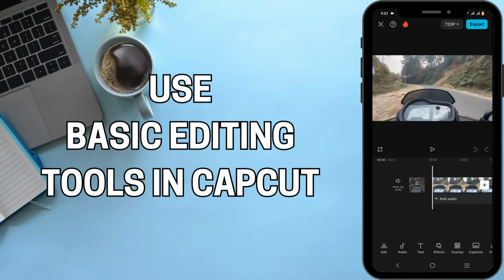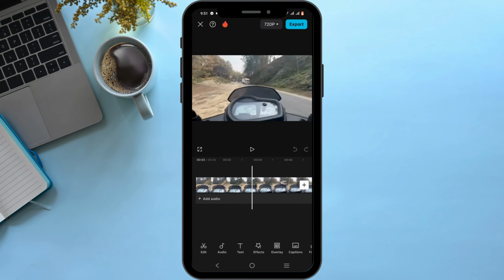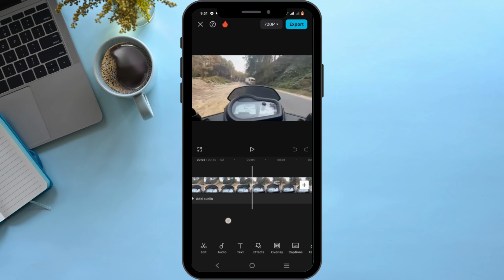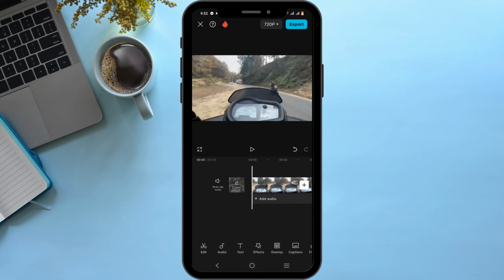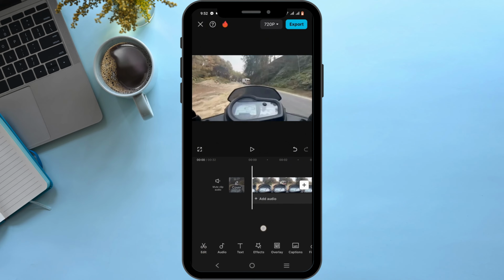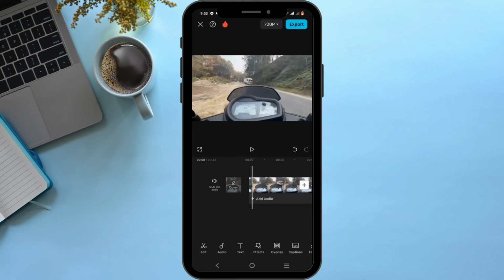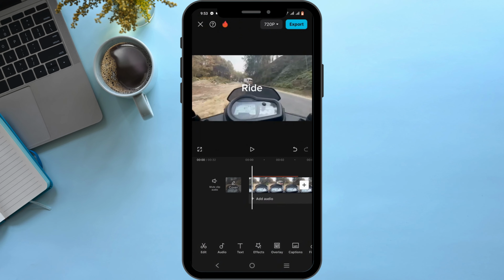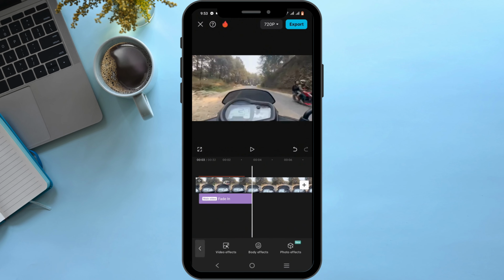How to Use Basic Editing Tools in CapCut | Simple Video Editing Guide (2024)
Want to learn how to use basic editing tools in CapCut? This video will guide you through the steps to edit your videos with ease in 2024.

In this guide:
0:00 - Introduction
0:05 - How to Use Basic Editing Tools in CapCut

Learn how to trim, cut, and merge clips, add text and music, and apply filters and effects. Discover tips on optimizing your video editing workflow and creating polished content.

Use CapCut's basic editing tools to enhance your videos today!